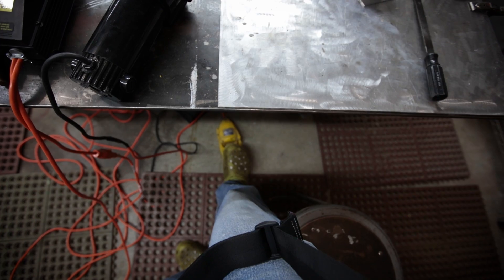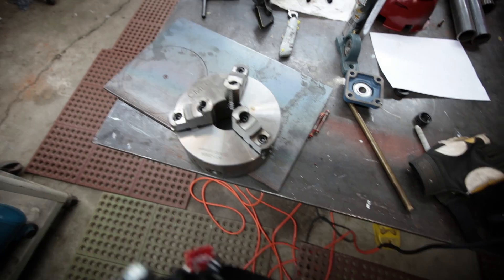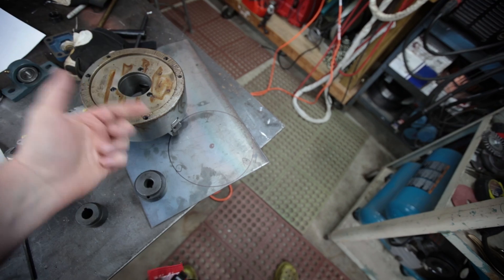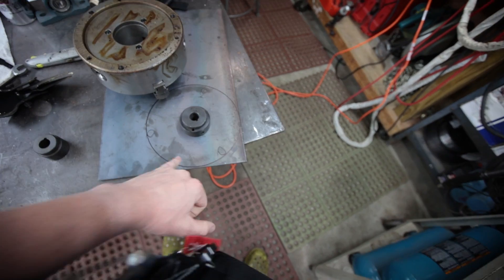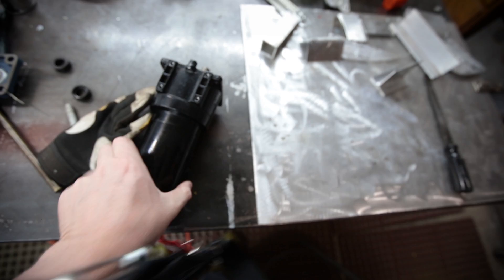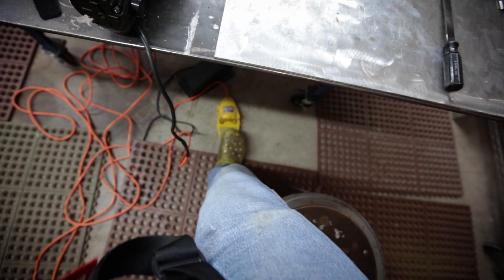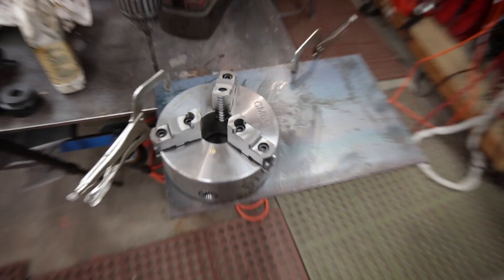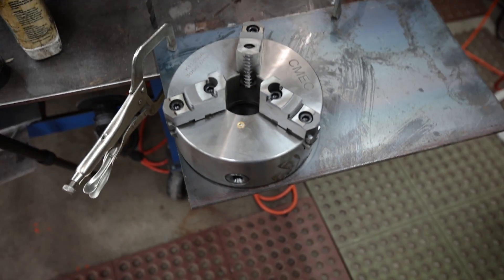Build Your Own DIY Weld Positioner Part 1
So some redneck engineering and the help of ebay I am building a DIY weld lathe or weld Positioner